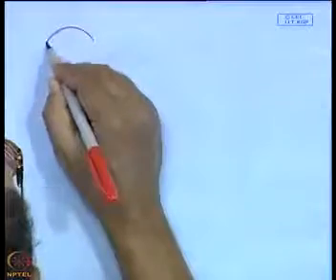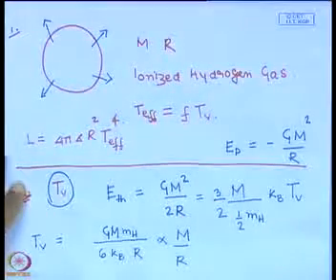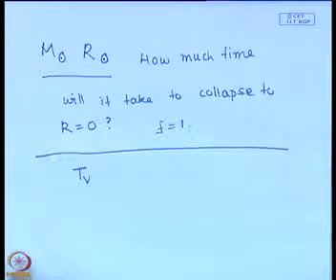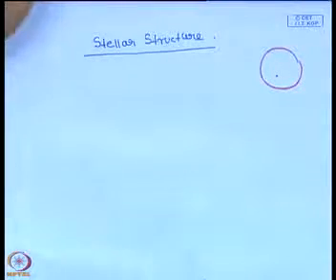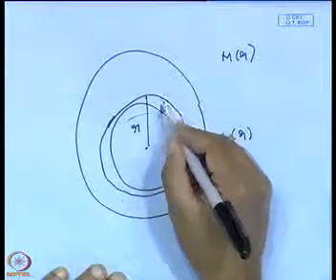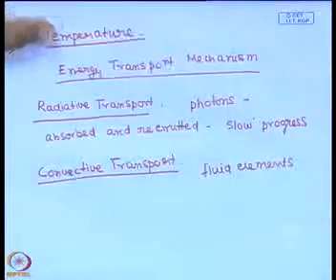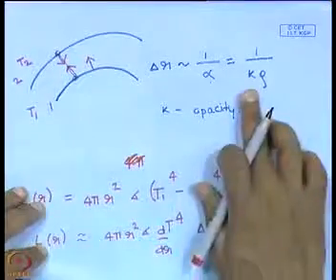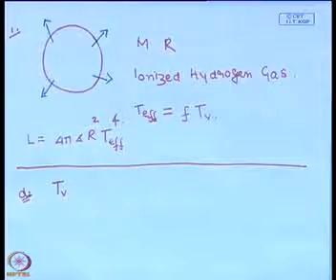NPTEL Astronomy vesves Cosmology mod01lec18